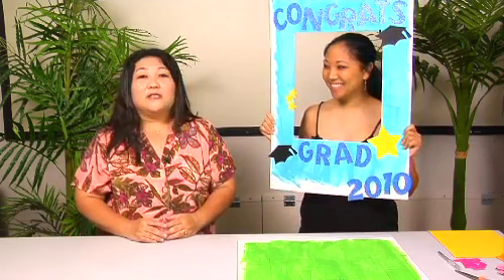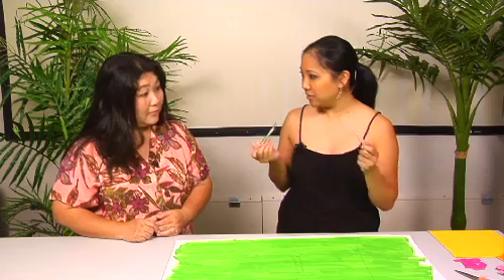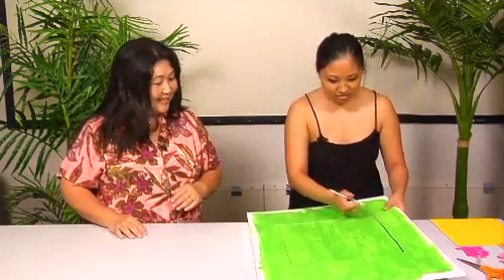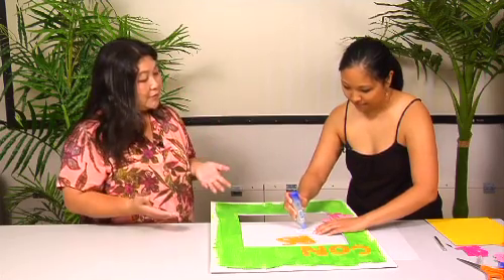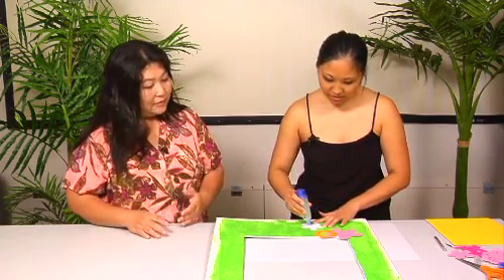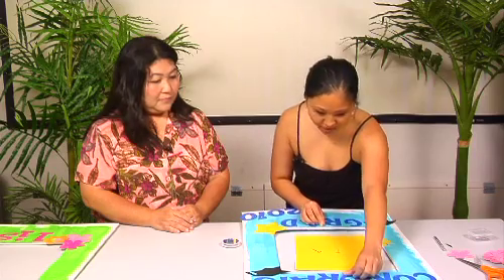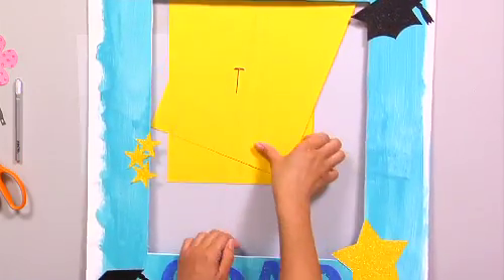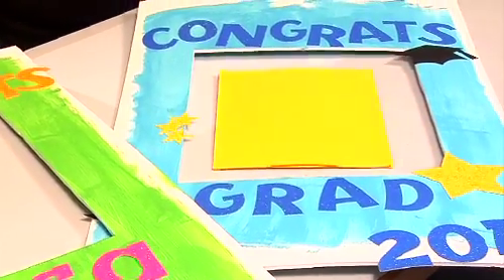The Joy of Crafting 157/1 - Graduation Sign Board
In this segment, Lisa L. shows us how to make a unique sign board for your graduate. This is a popular tradtion in Hawaii at Graduation time, makes it easier to find your graduate after the cermemony.